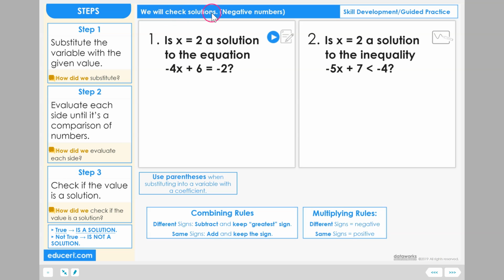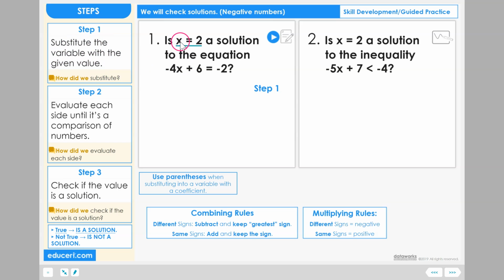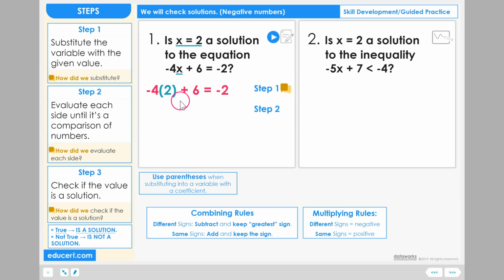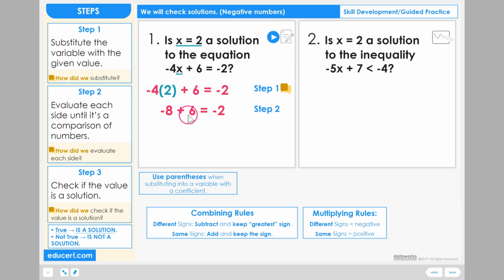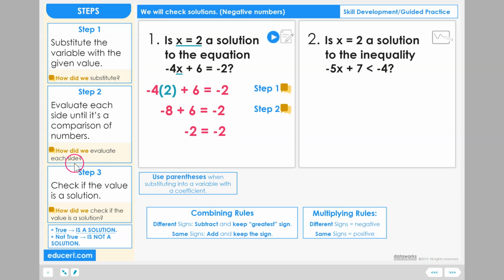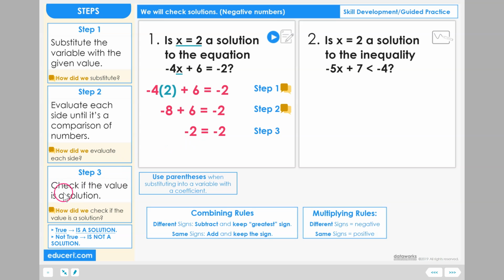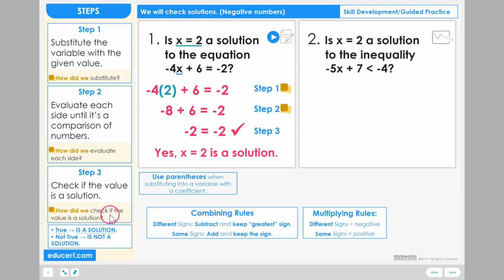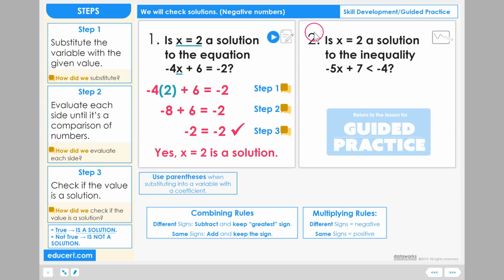Lesson 4.3 - Check Solutions Negative Values (Skill Development Part 1 of 3)